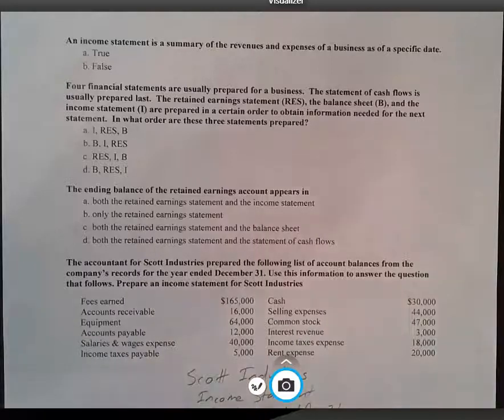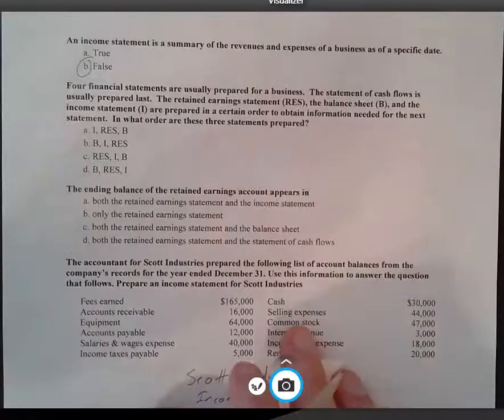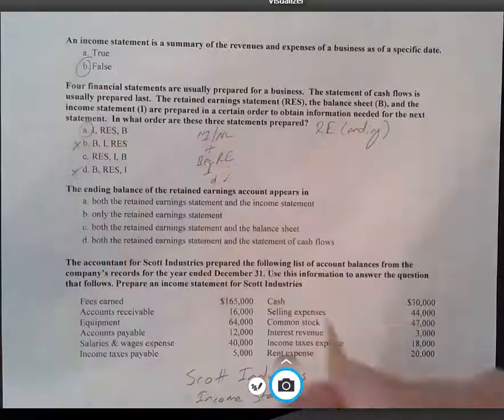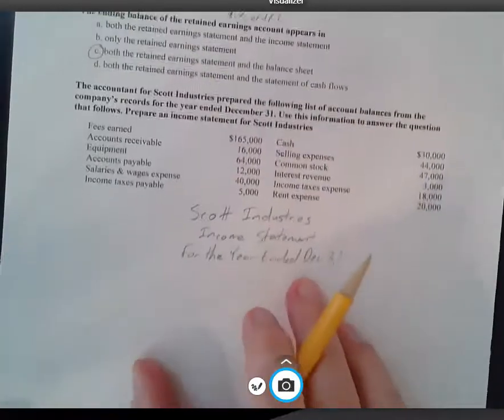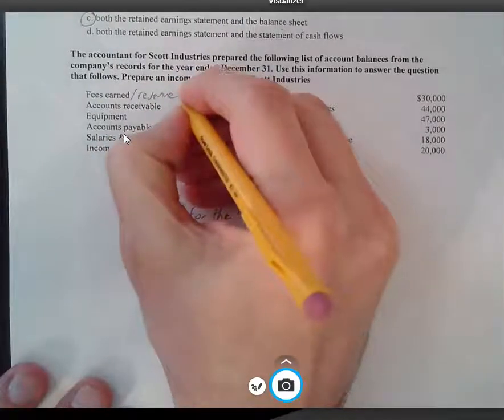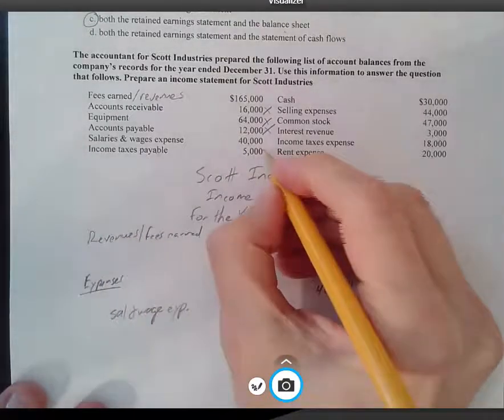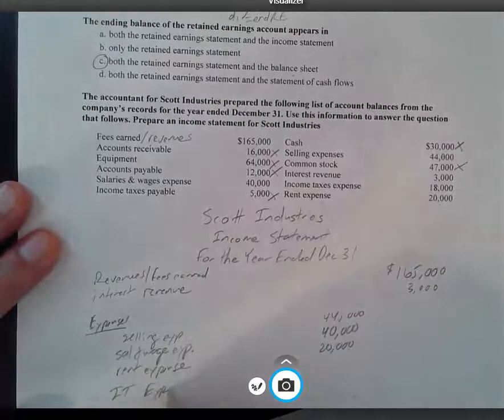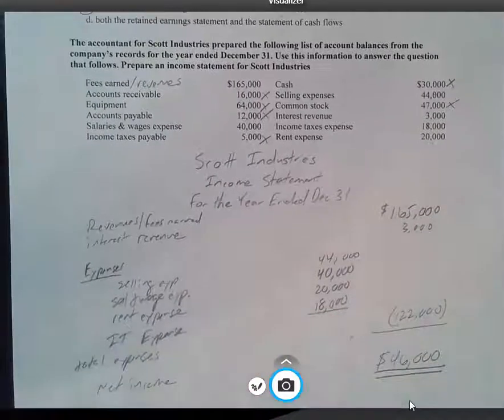Order of the financial statements - Accounting Exercises